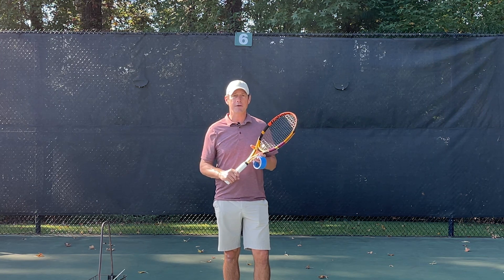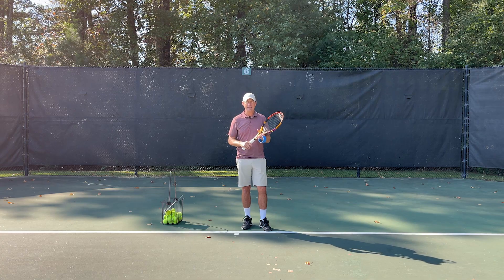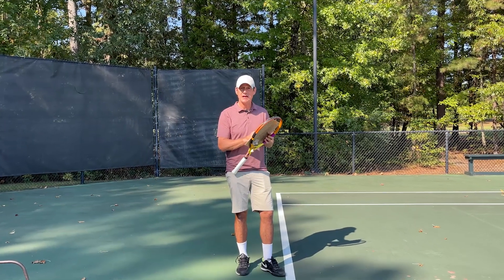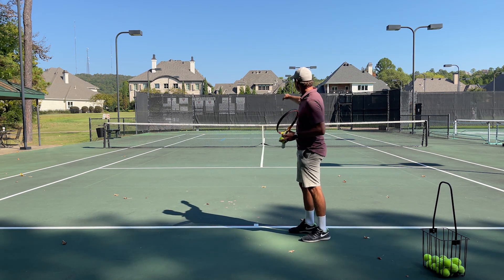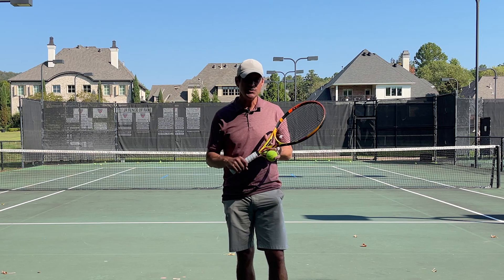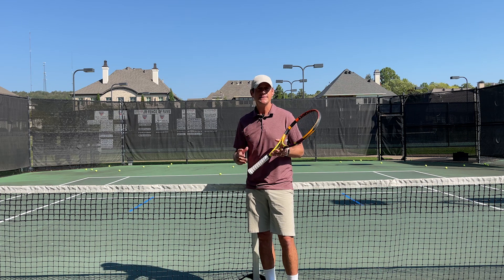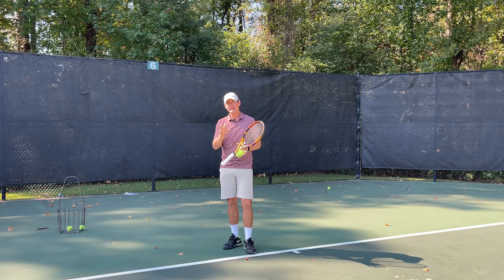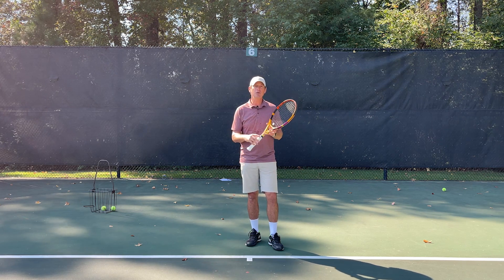Tennis Serve Drills For Accuracy and Consistency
If you want a better way of practicing your tennis serve than this video is for you. Enjoy these tennis serve drills for accuracy and consistency. As stated in the video though...If you want to add dramatic speed or spin to your tennis serve, start here with my Serve Fundamentals course

Distance Analysis…
If you’d like to work with me remotely I’ve had a ton of success helping players reach their goals through distance analysis and consulting. I’ll send you back a slow motion narrated analysis that includes and on-court review and drill suggestions. Analysis includes a FaceTime/Skype/Zoom review and questions.